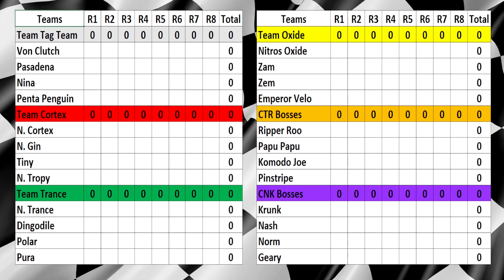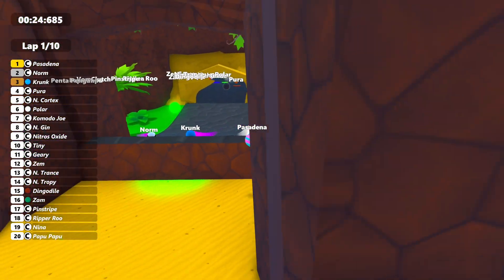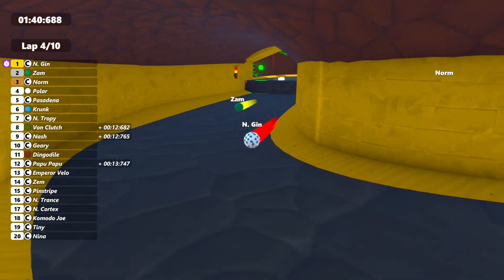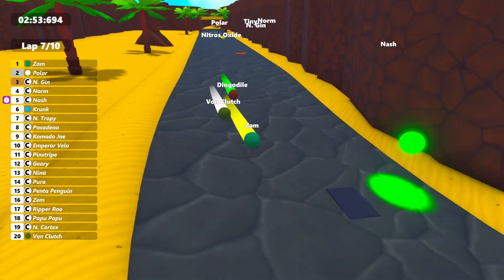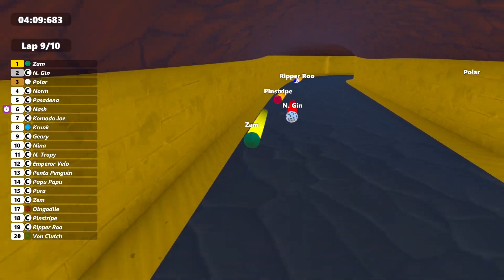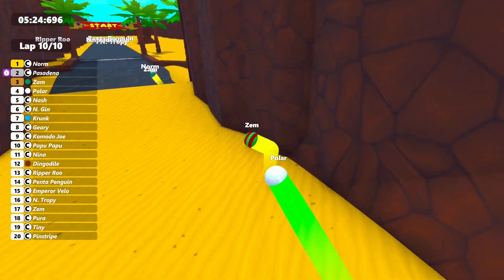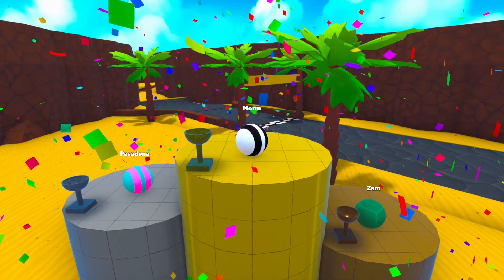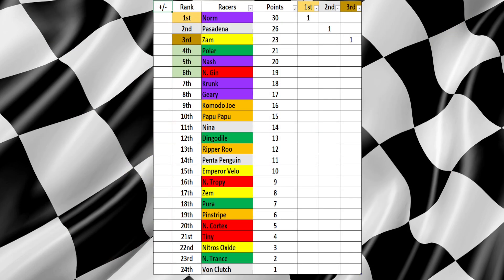Marble World Racing Crash GP Season 01 Race 01 - Fossil Canyon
First race of the Crash GP at Fossil Canyon.